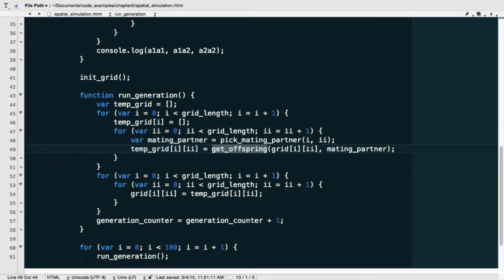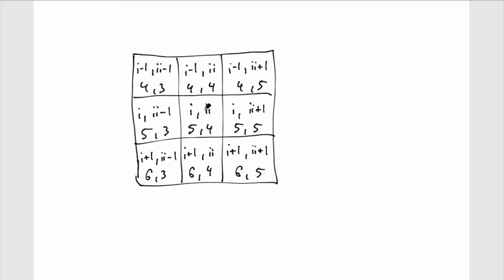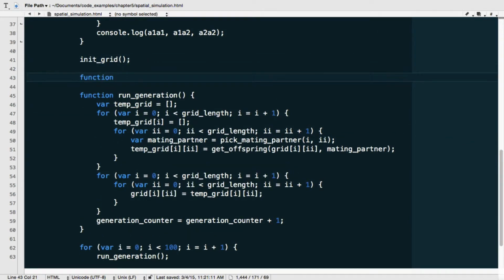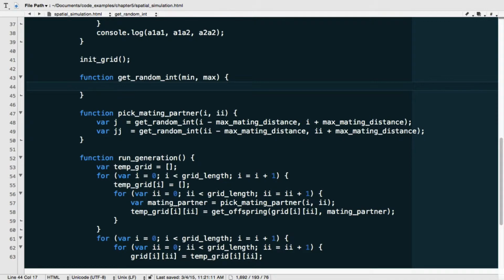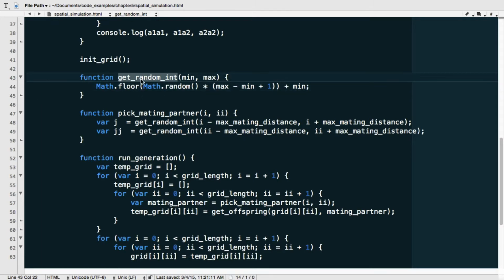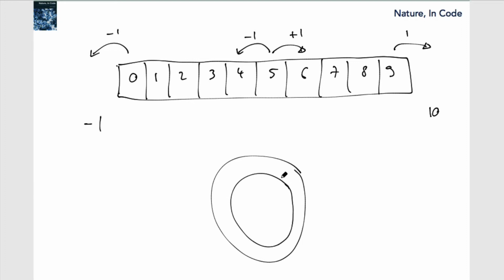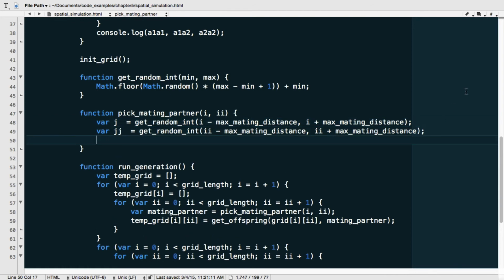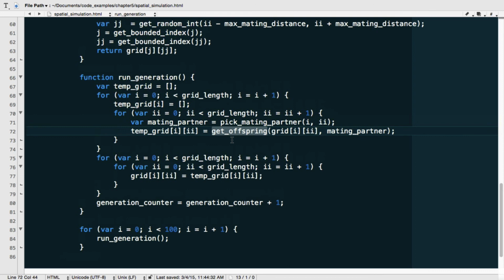Nature, In Code - Chapter 5, Lecture 4